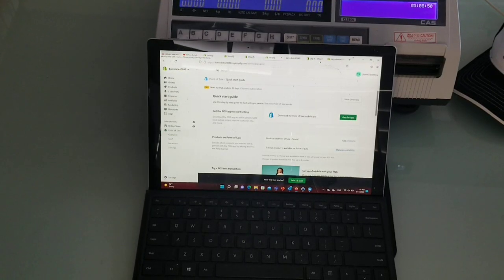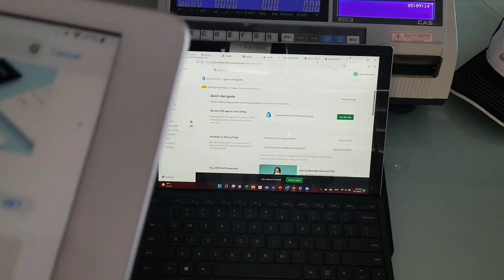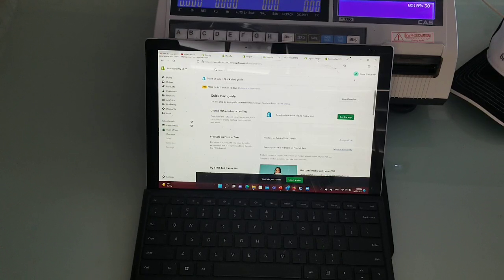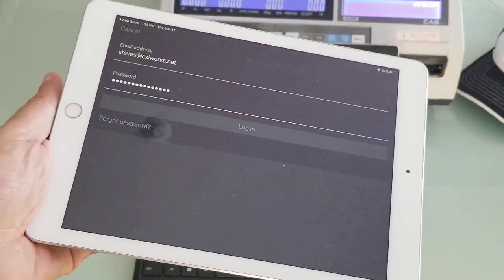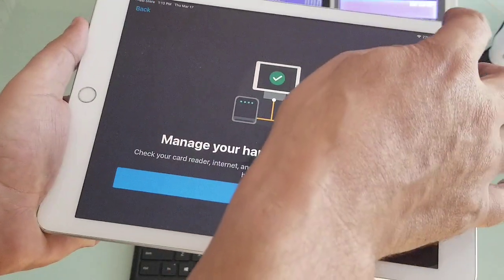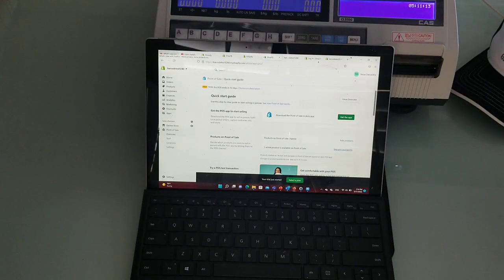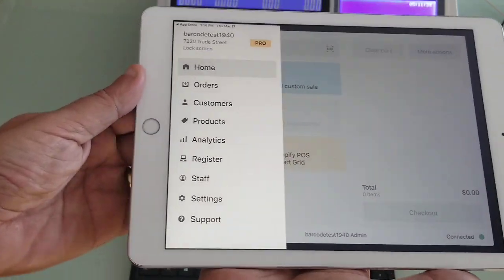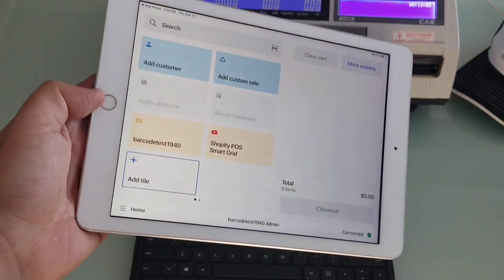How to Install and configure Shopify POS for the first time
CSI Works is an ISV. We develop B2B Fintech Solutions for SMB.

If you purchased Clover and it does not do something you need look for solution with us.